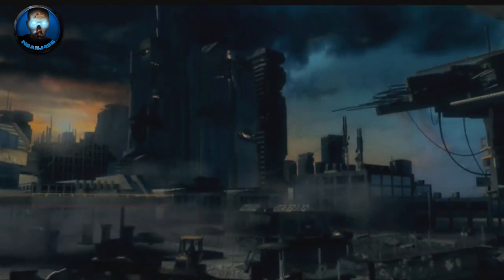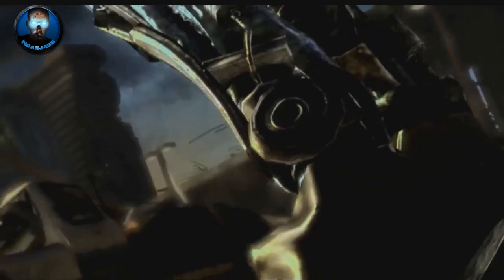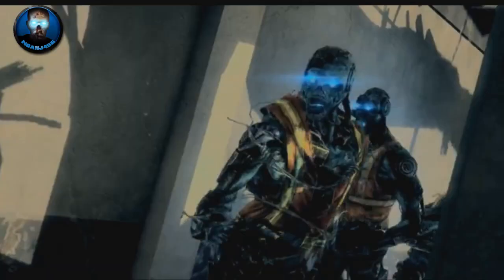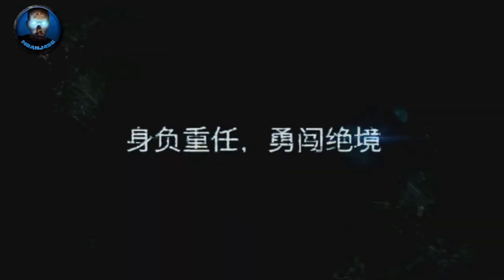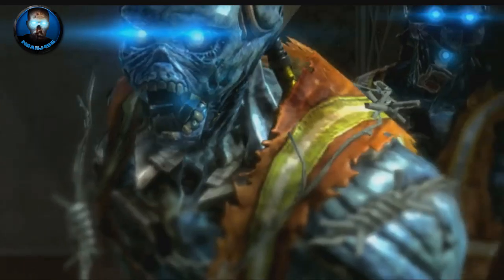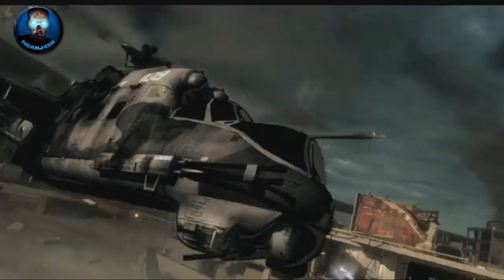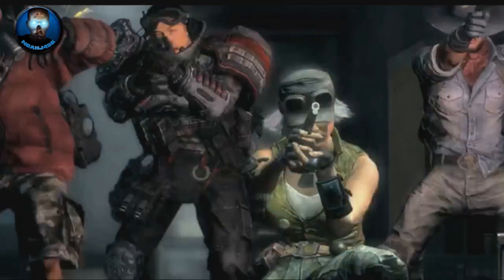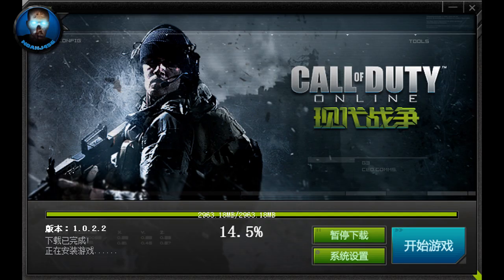Call of Duty: Cyborg Zombies Game - Brand New Zombies Game ( Official Call of Duty Game )